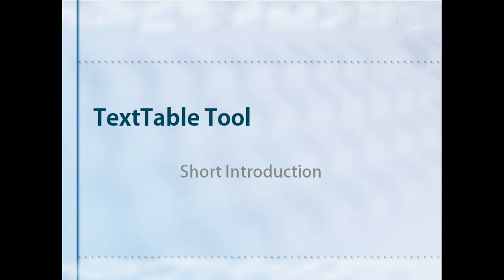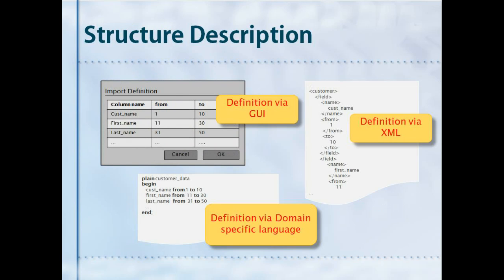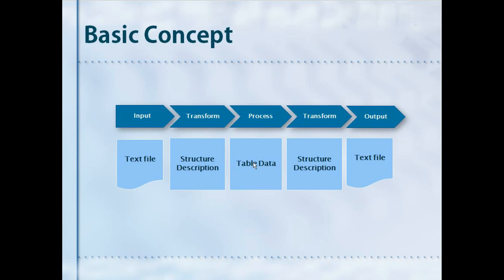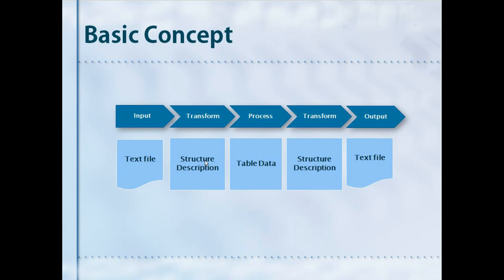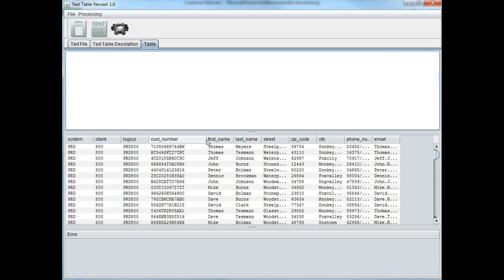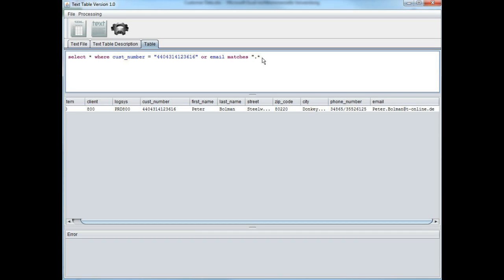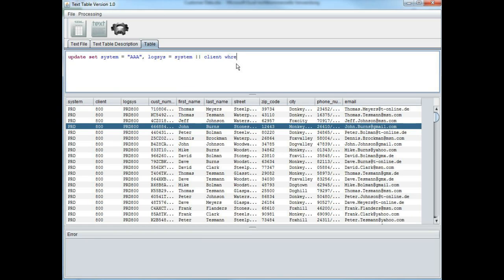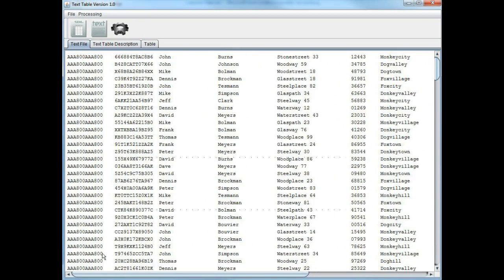TextTool Short Introduction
The TextTool is designed to handle fixed column length flat files. This video gives a short introduction.